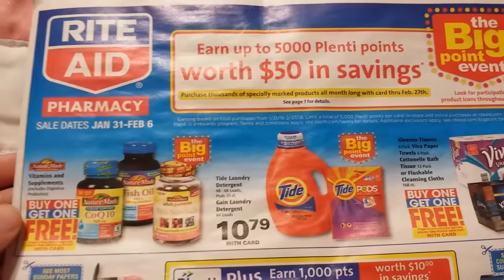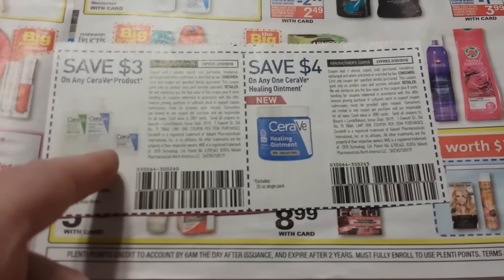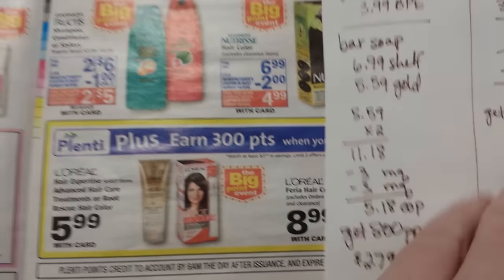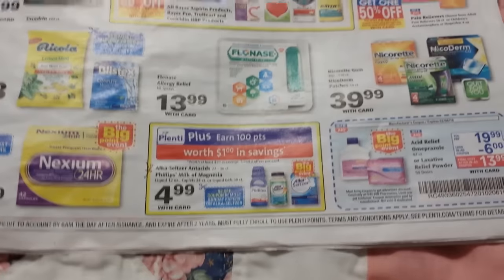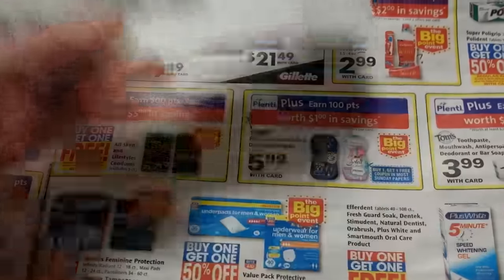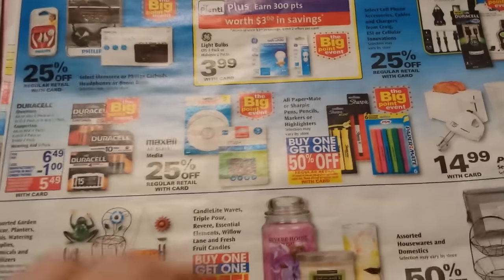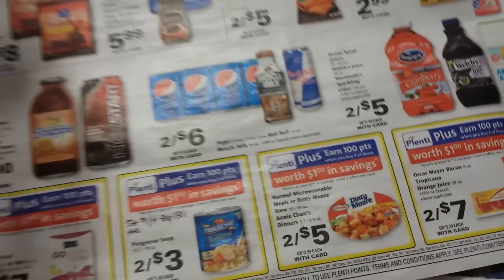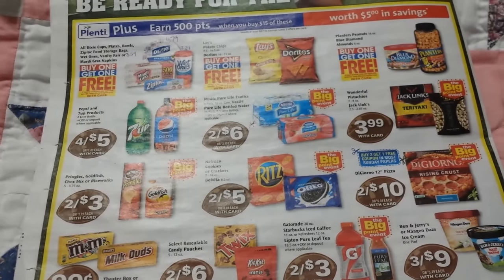Rite Aid 1/31/16 preview couponing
Going to be a great week